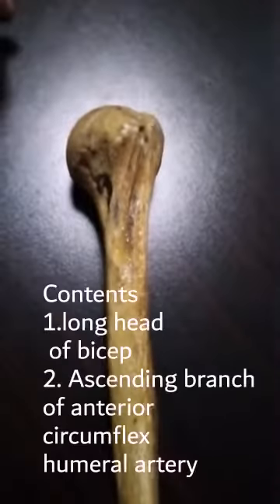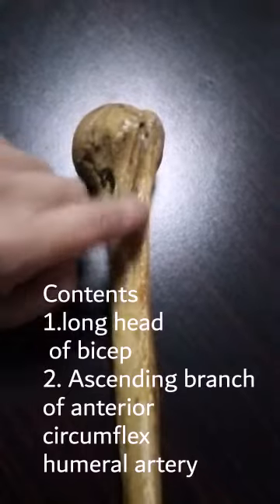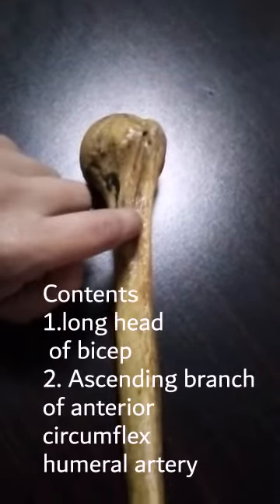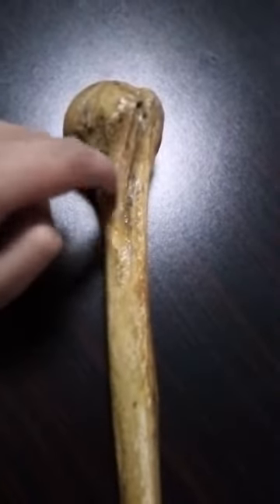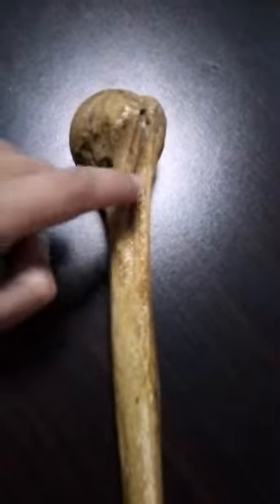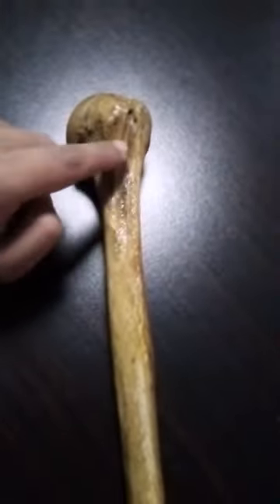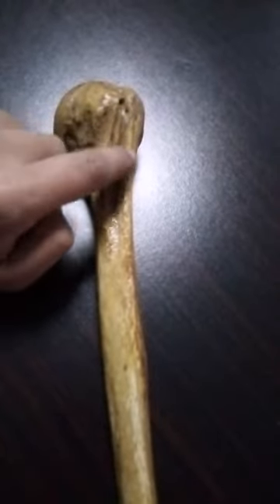Humerus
Bony features, muscle attachment & clinical